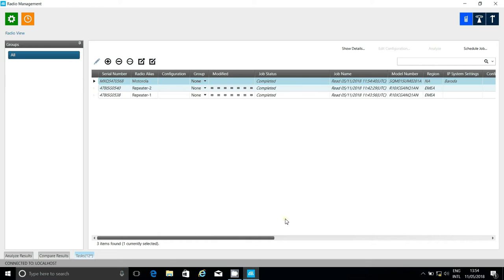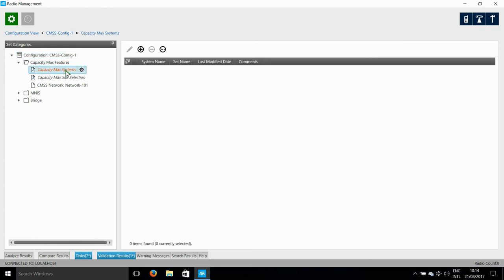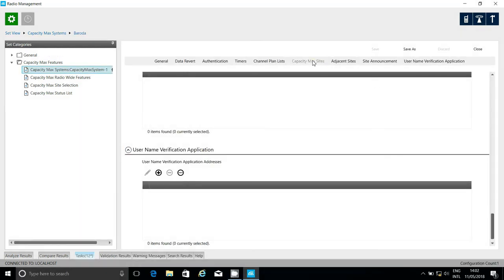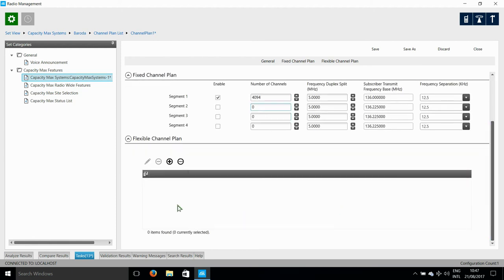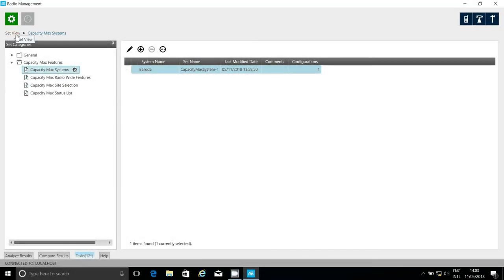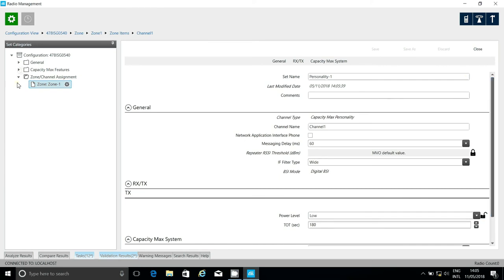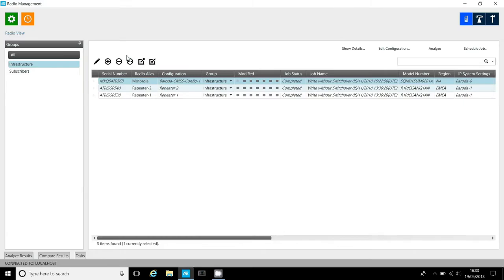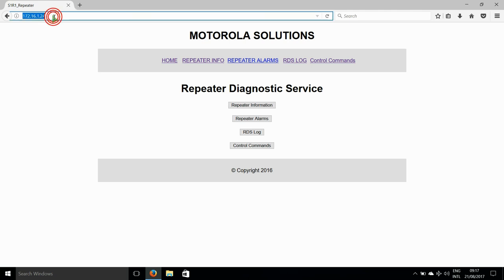Capacity Max: Setting up the CMSS and Repeaters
In this video I show how to configure the CMSS and Repeaters that were added in the previous video.